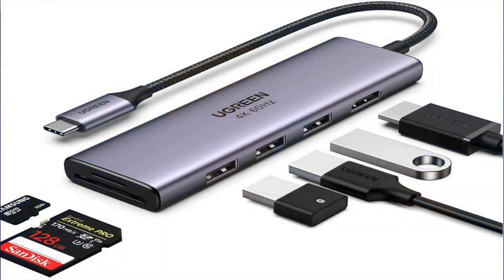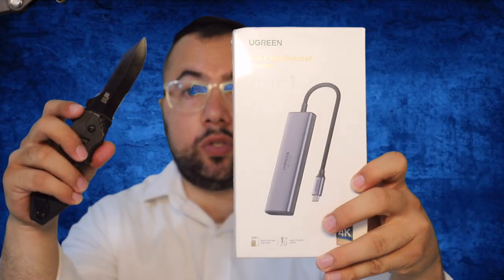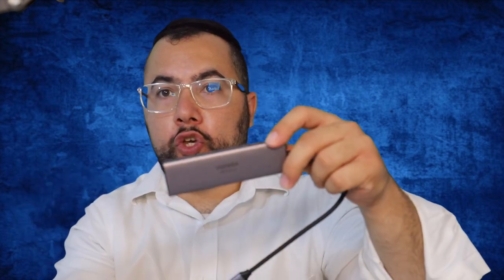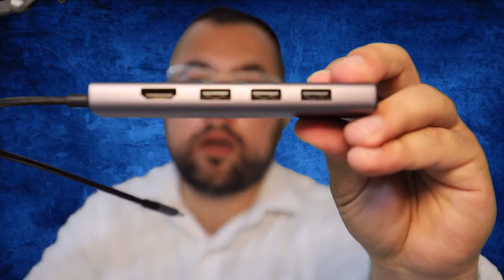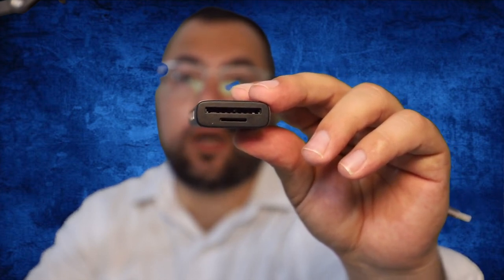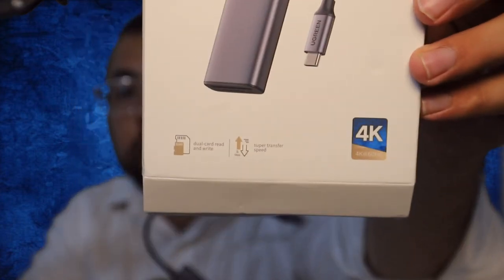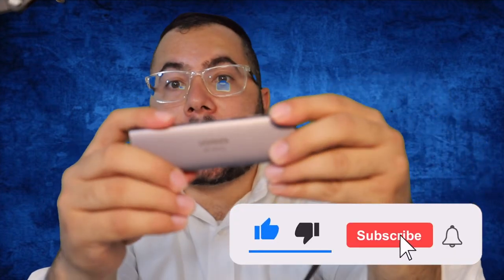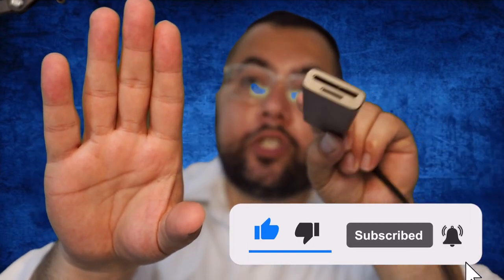UGREEN USB C Hub 6 in 1 Dongle Adapter - unboxing and review - 2021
UGREEN USB C Hub 4K 60Hz, 6 in 1 Dongle Adapter with HDMI Output, 3 USB 3.0 Ports, SD/Micro SD Card Reader Compatible for Surface Dell MacBook HP XPS and More - amazon